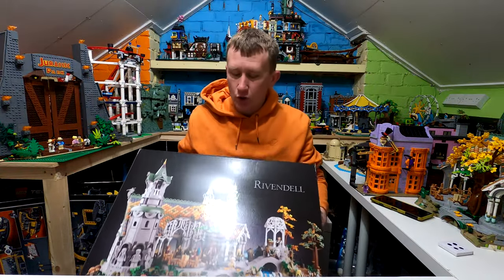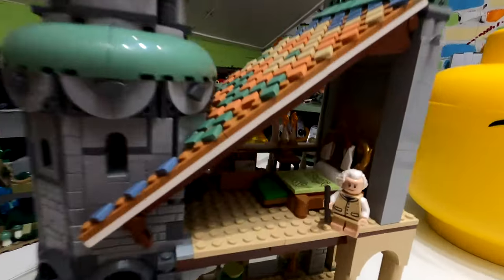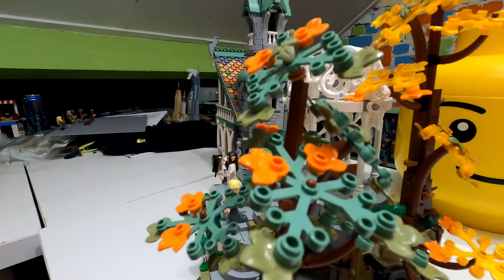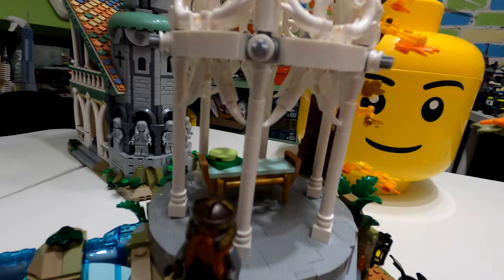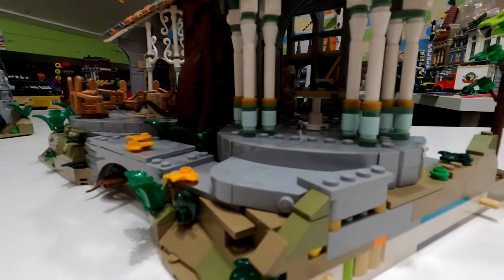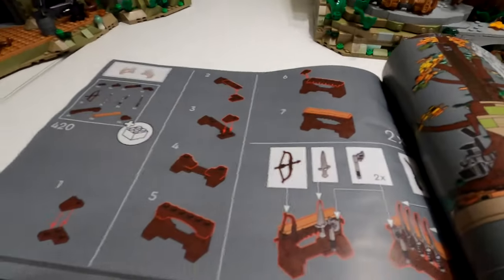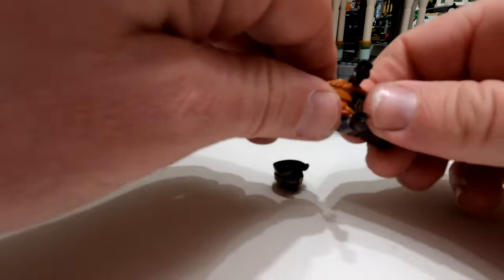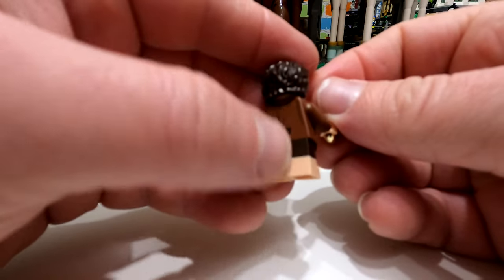The Lord Of The Rings Lego Set Rivendell - Unboxing Building And Comparing - Great Detail /Minifigs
In todays vlog we take a good look at the Lego lord of the rings Rivendell set number 10316 as we take a look at all of the fantastic details within this set along with the lotr Minifigures and everything else this lego set has to offer.